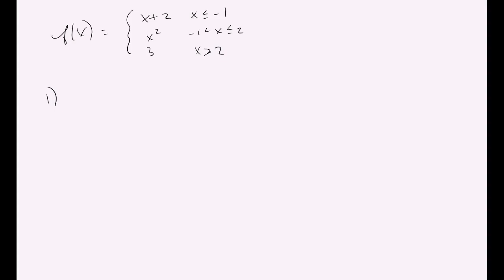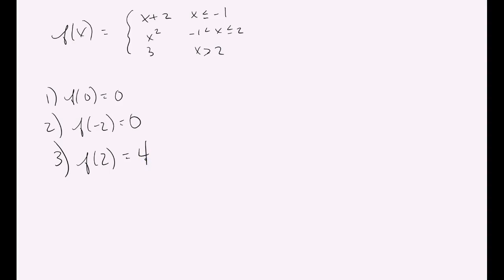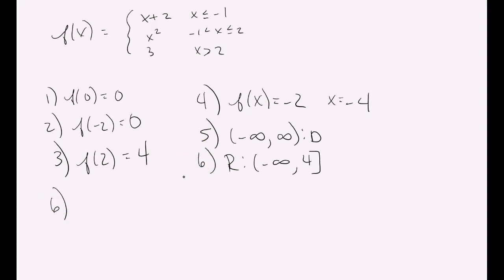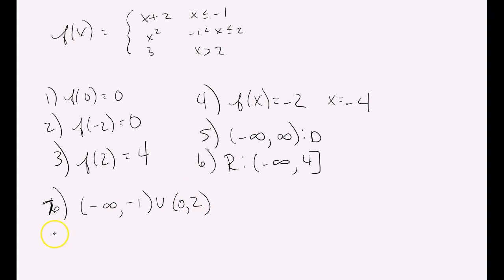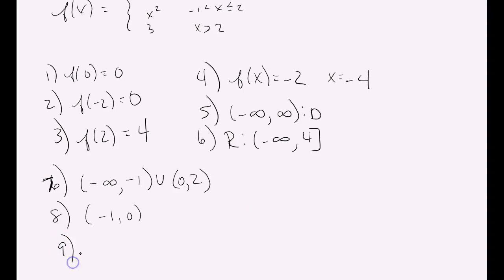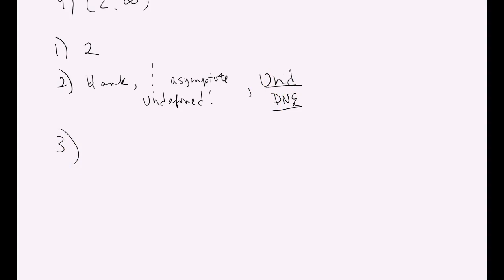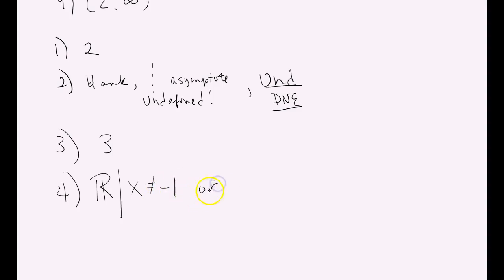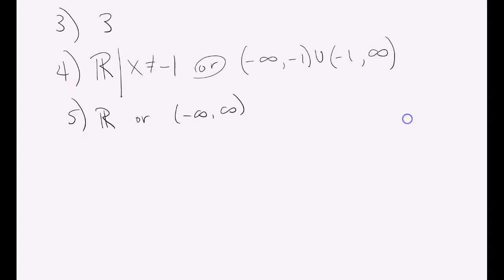alg 2 soln wk 6